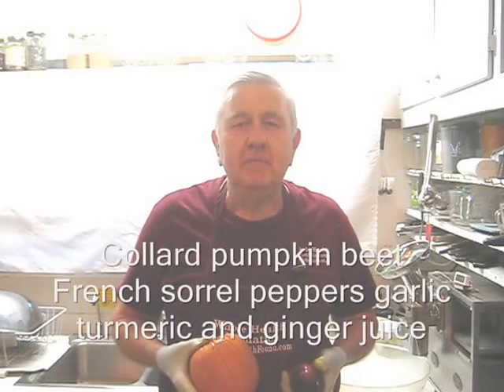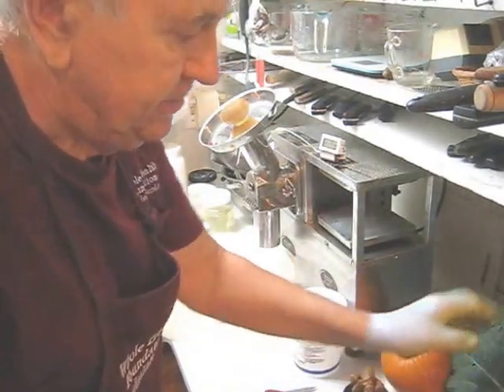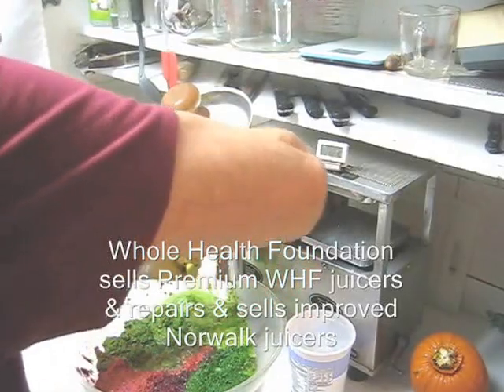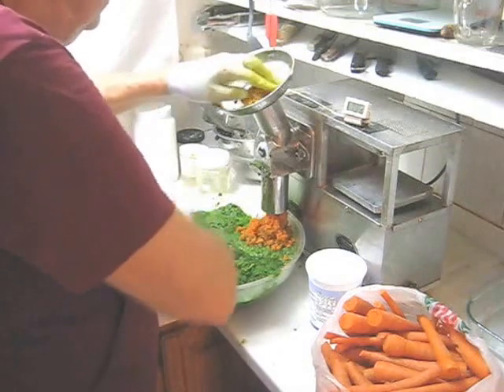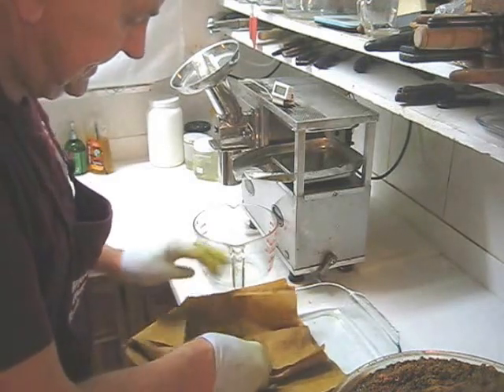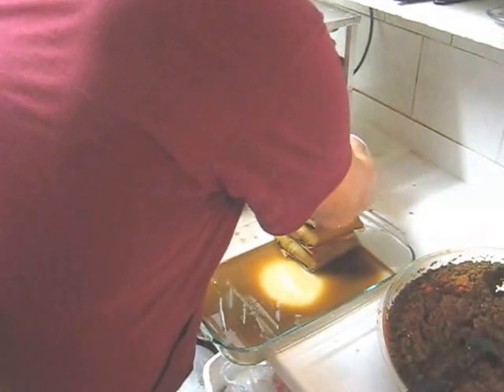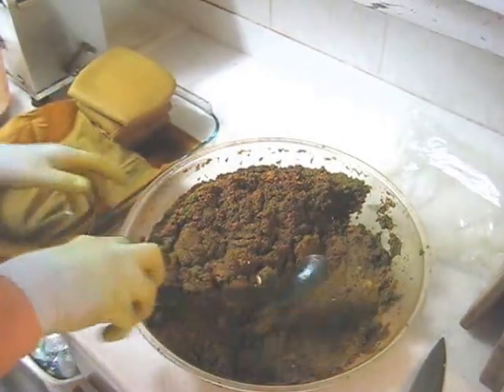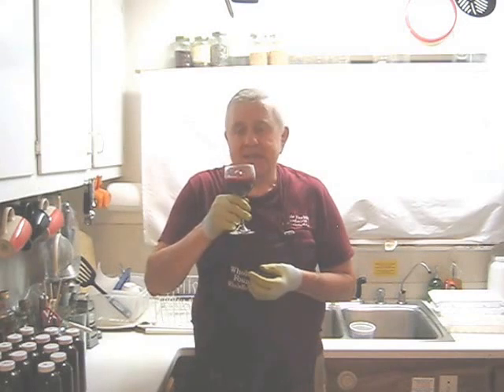Collard pumpkin beet French sorrel peppers garlic turmeric and ginger juice